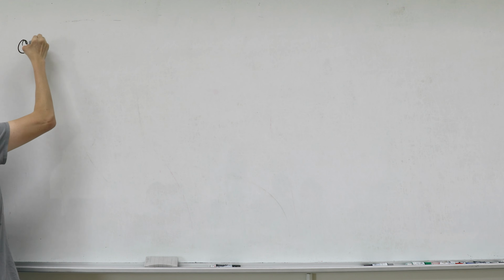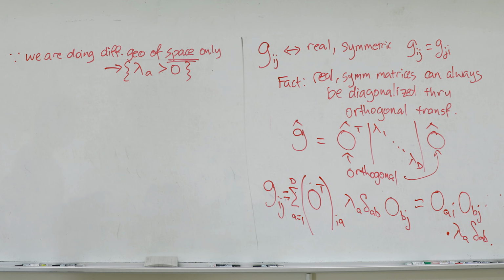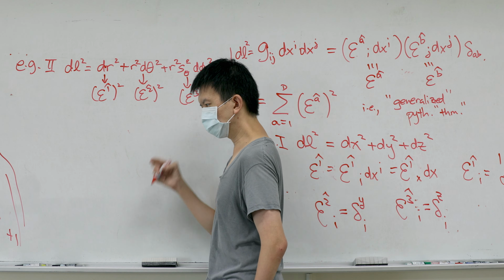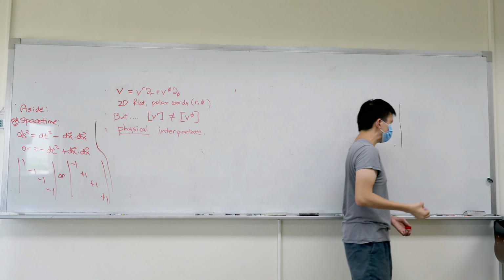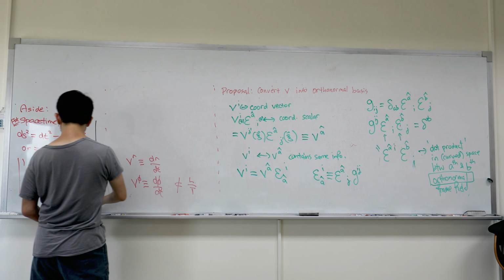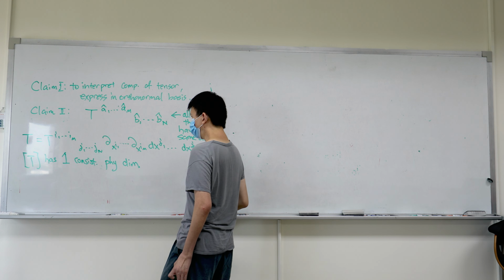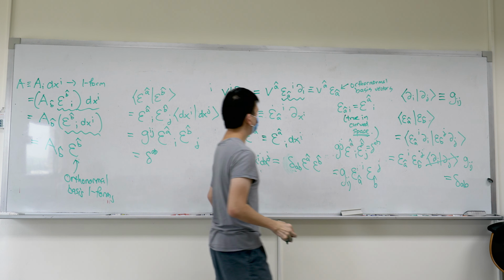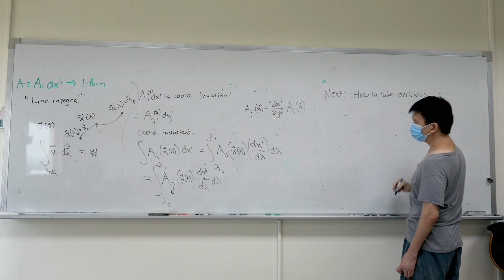Math Methods, Fall 2022, Lecture 6 -- Orthonormal Frames